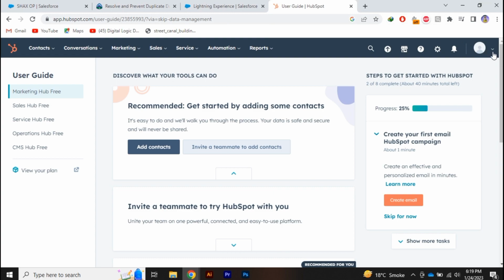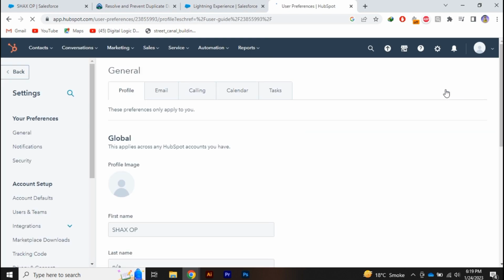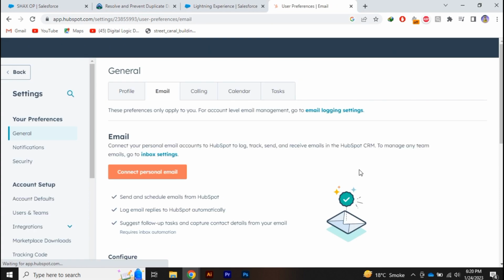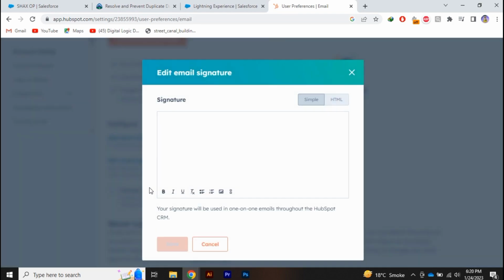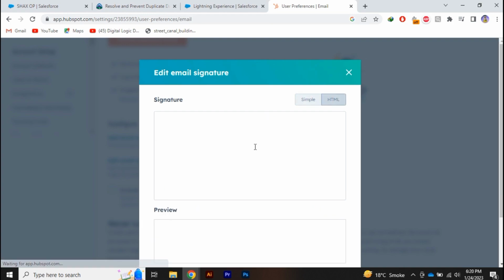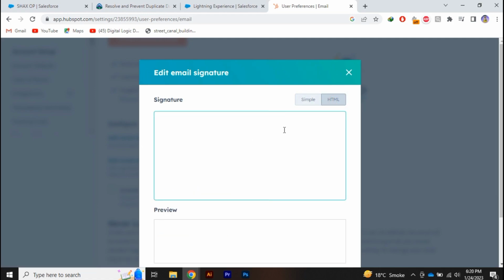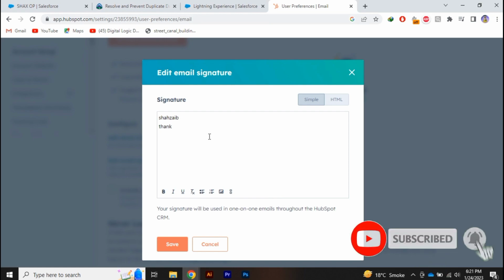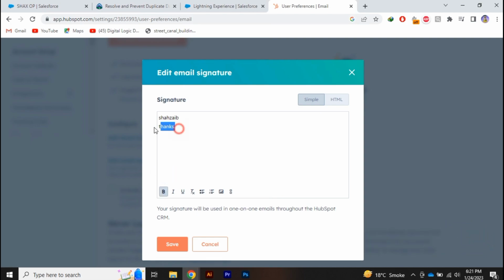How To Customize a Signature In Hubspot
In this video we tell you how to customize a signature in hubspot. If you want to know how this works watch the video till the end. At the end you can add a signature to your hubspot

00:00 Intro
00:05 How to Customize a Signature in Hubspot